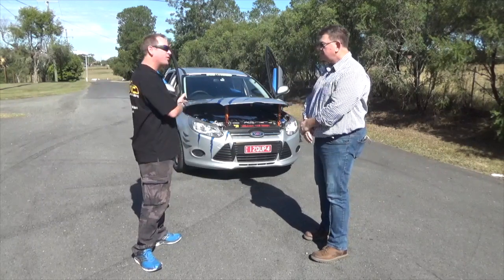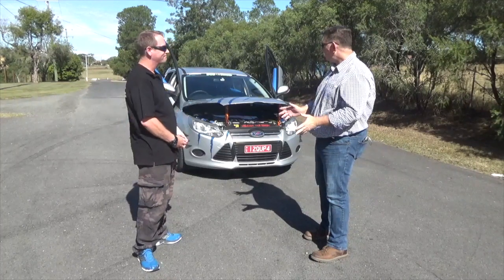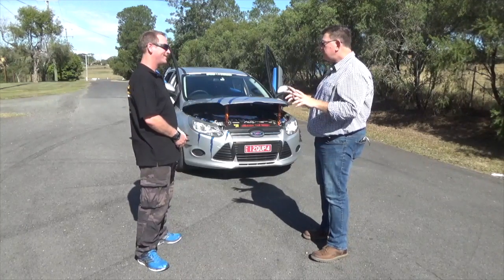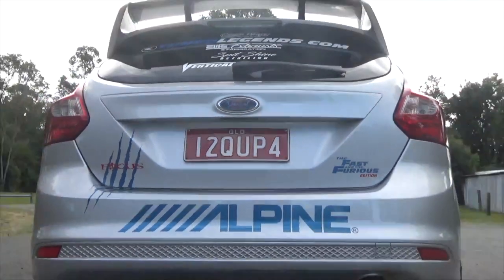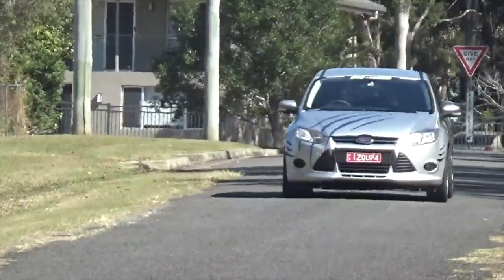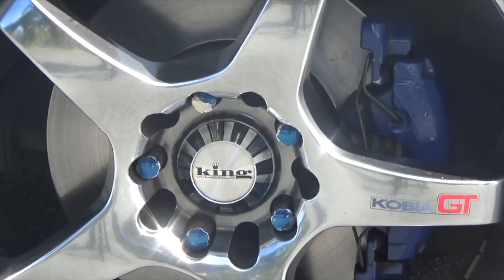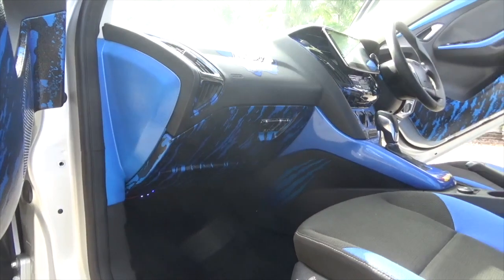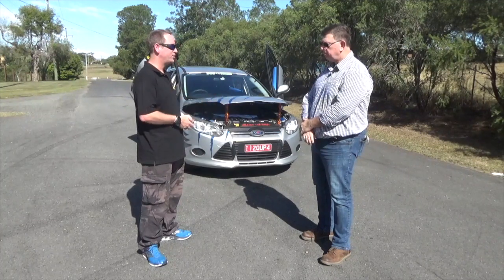The Dragon Focus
Join the team at Love This Ride as we meet Darren Shipp, the man behind The Dragon Focus, a bona fide 'star car' with a string of movie appearances to its credit!
While the doors are certainly a stand-out feature of this car, Darren tells a great tale of the challenges of putting it all together.
Anyway, sit back and enjoy the story of 'The Dragon Focus', here on Love This Ride...